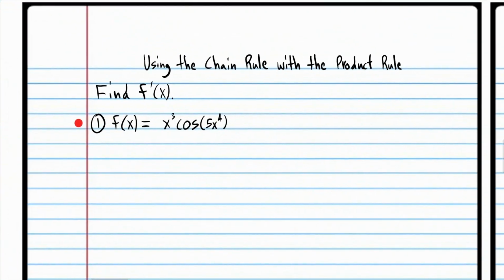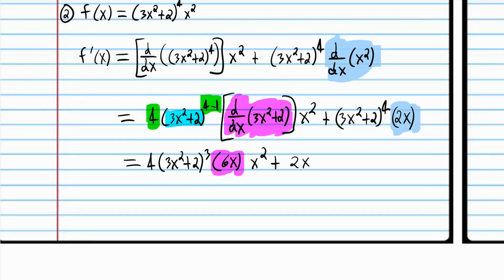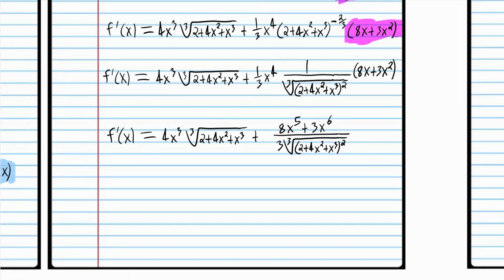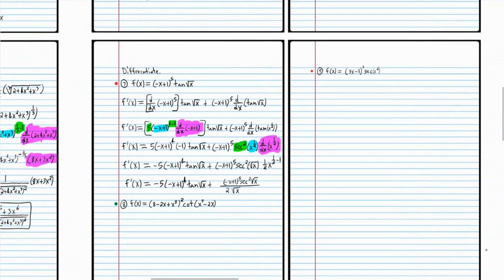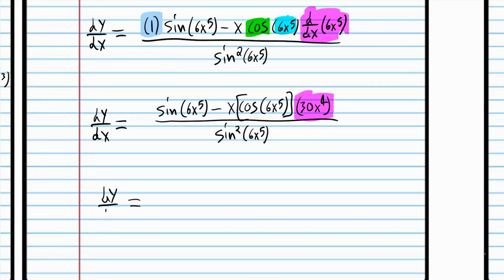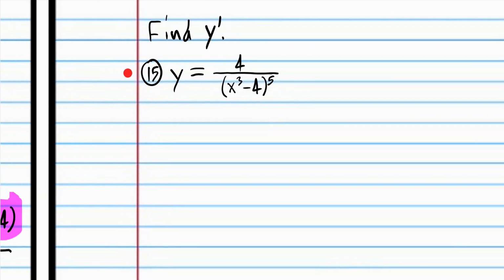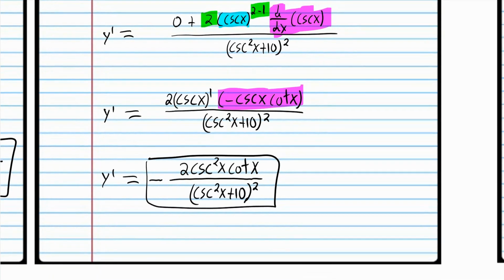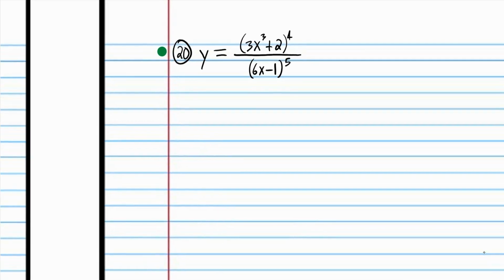Calculus I Course--Class 12: Using the Chain Rule with the Product Rule and the Quotient Rule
Topics Covered: Strengthening skills with the differentiation rules and combining the chain rule with the product rule and the quotient rule.

Take screenshots of the class work: 1:16:17.
Take screenshots of the homework: 1:17:19.